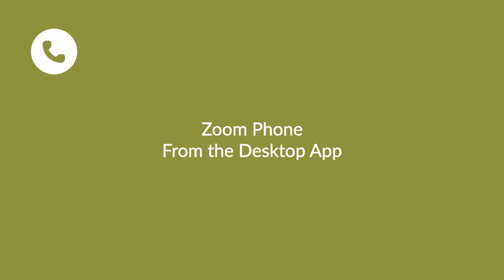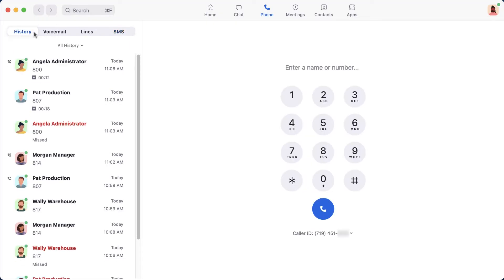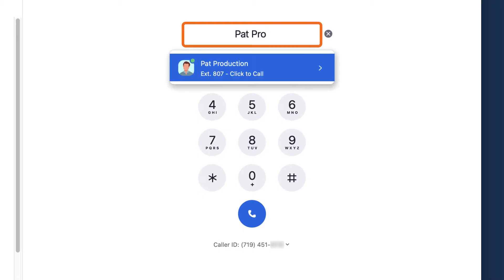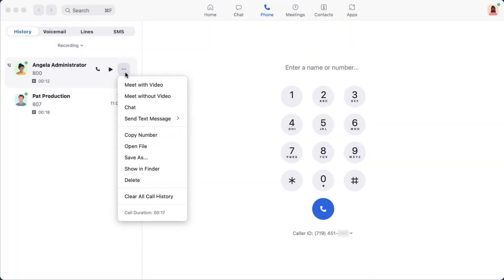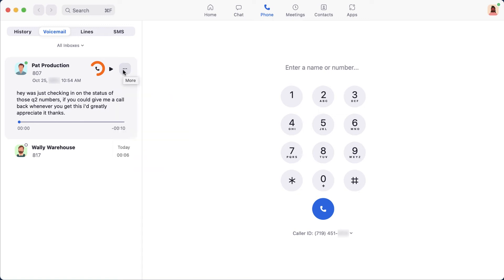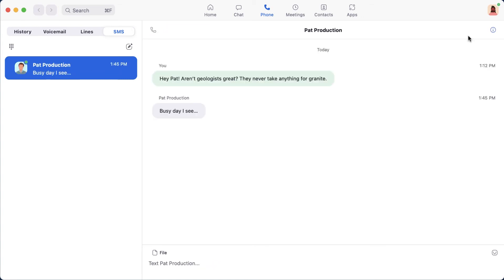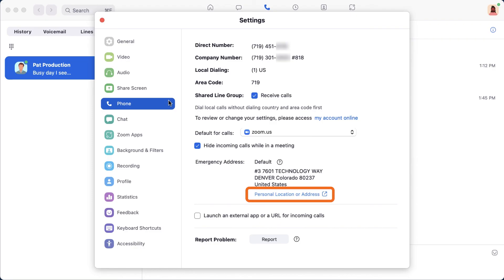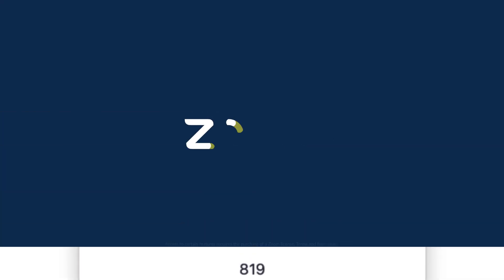Zoom Phone From the Desktop Application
The two primary ways to access Zoom Phone are from the desktop application or the mobile app. In this video, we explore the Zoom Phone user interface in the desktop application.

▪️  Introduction - 00:00
▪️ Zoom Phone overview - 00:05
▪️ How to make a call - 00:51
▪️ Viewing your call history - 01:33
▪️ Checking voicemail messages - 02:05
▪️ Sending SMS text messages - 02:57
▪️ Example of an incoming call - 04:26